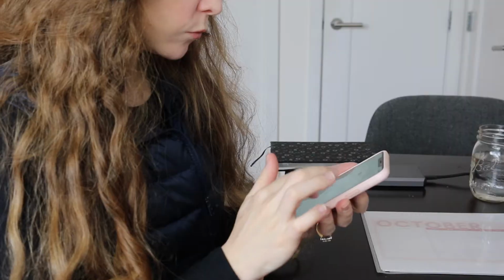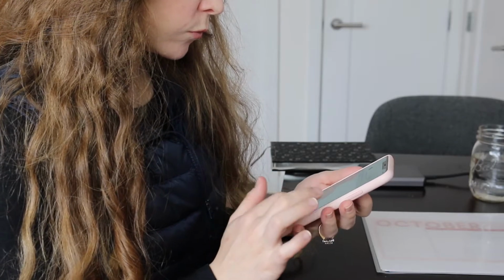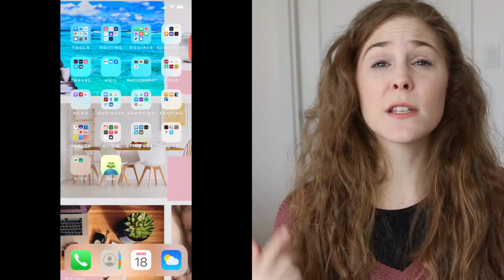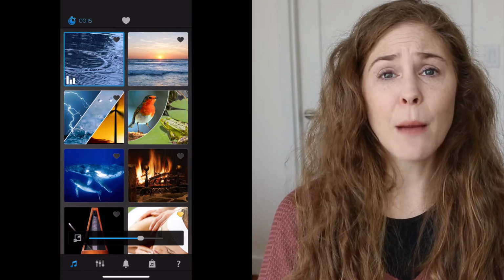HOW TO BE PRODUCTIVE AS A MOM SMALL YOUTUBER IN 2021 | WORK FROM HOME PREGNANT MOM | SAHM ROUTINE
Sign up! 👇🏽
**NEW FREE MINI COURSE TO ORGANIZE YOUR LIFE IN 3 DAYS: **

Join **The ORGANIZED MOM Program** and completely transform your motherhood journey!

In this video I am sharing my best tips and tricks to be as productive as possible at home in 2021. Stop procrastinating, take action and slay your to-do list! Get it all done! I am sharing how to work from home as a busy mom where you have limited time and need to eliminate distractions and optimize your work environment. Having kids and a baby at home when you need to work requires some kind of structure and consistency. Working looks very different once kids are in the picture but it can be done!

Bose corded headphones

Sign up! 👇🏽

**JUST SOME OF MY FAVORITE BOOKS**

Mindset by Carol Dweck

Simplicity Parenting by Kim John Payne

**ALL THE YOUTUBE EQUIPMENT I USE**:

📷 CAMERA:
FAVORITE VLOGGING CAMERA:
CANON 70D CAMERA (SUCH HIGH QUALITY!) :

💡 LIGHTING:
Soft box lights (great value and lighting is EVERYTHING when it comes to videography!)

🎊  ACCESSORIES:
San Disc Extreme SD Card (this is a beast!):
Camera Remote:
Camera Tripod:

The Take Charge, Get Organized and Create Your Dream Life Facebook group is specifically created for stay at home moms, working in and out of the home moms and parents looking to create lasting systems to get and STAY organized so they can get their time back to focus on themselves and their families.

This group is hosted by Julie Fernandes. Julie is an occupational therapist and entrepreneur who grew her business whilst working full time with two young children. She has tried and tested systems to find simple ways to streamline every day tasks to maintain your home and your sanity!

She uses this group to teach other busy mamas to create personal organizational systems to increase efficiency and prioritize tasks in order to be more present with their families and create their dream lives.

**PS: NEW FREE MINI COURSE TO ORGANIZE YOUR LIFE IN 5 DAYS:**

About me:

Hi 👋! Thanks for being here! I’m Julie, an occupational therapist, hand therapist, and full time working mom in New York City. I post videos on parenthood, organization and intentional living with a goal to help moms go from chaos to calm. I want to provide a supportive place where we can share tips and encouragement to make life a little smoother and more meaningful, together.

You'll receive weekly tips, tricks and support to help you in your motherhood journey so you can focus on what matters most.